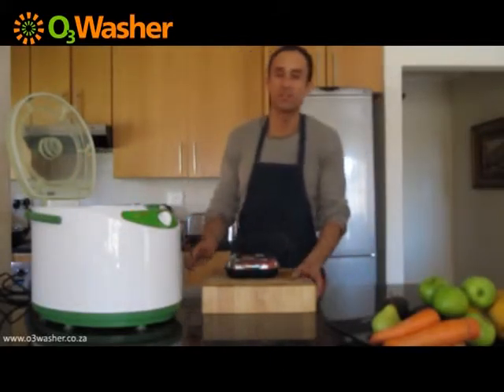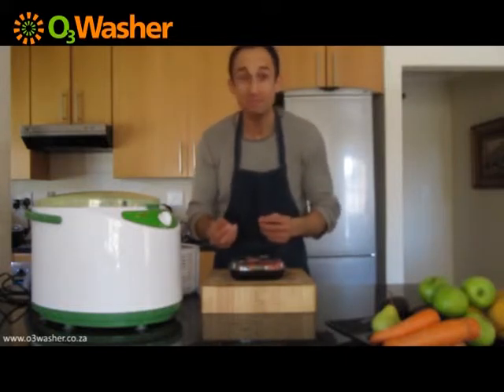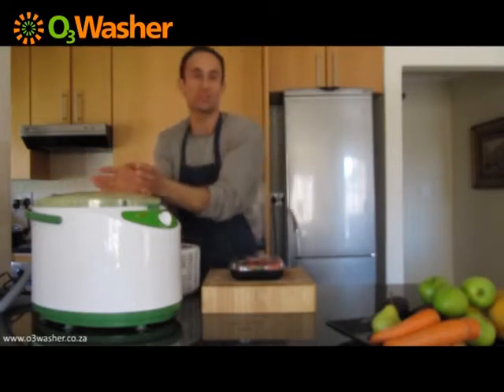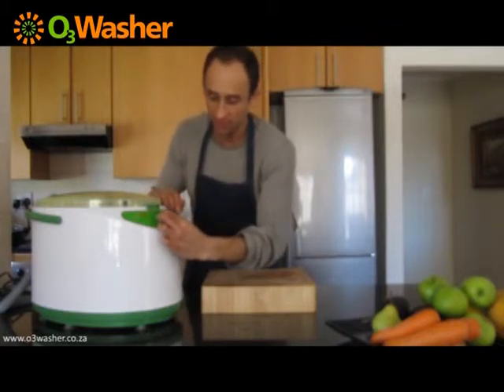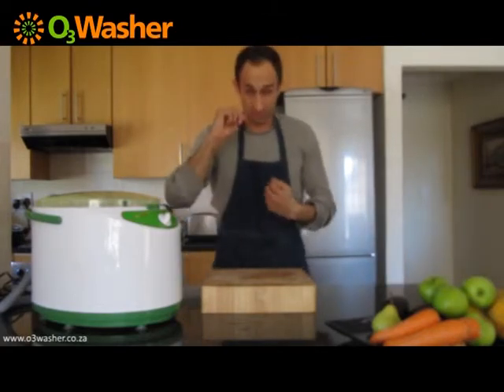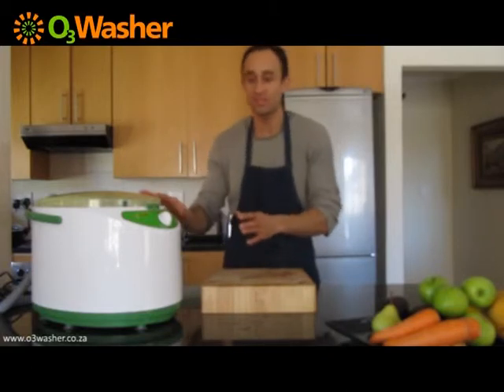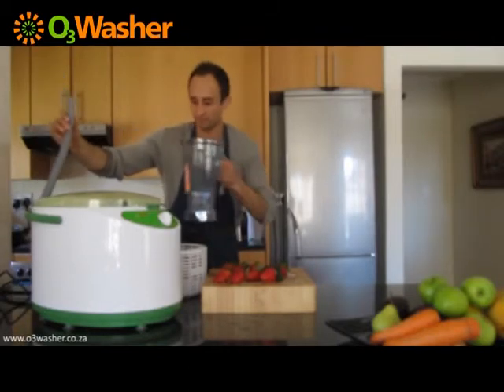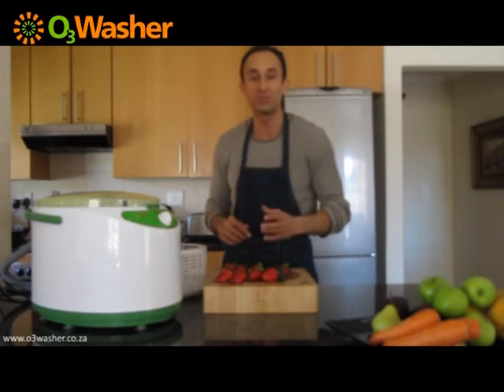O3 Washer washing Strawberries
The O3 Washer is the ultimate food purifying system.

Due to mass farming and production, much of the food we eat these days, is laced with poisons such as pesticide, herbicide, toxins, hormones, bacteria and more.
These toxins can cause nausea, food poisoning, illnesses that affect the Central Nervous System and many more problems that affect the human body.

The O3 Washer offers an easy and safe way to remove all these poisons from fruits, vegetables, rice, meat, chicken, fish and more.

The O3 Washer has two main functions:

1. Removes debris and dirt, therefore eliminating traditional cleaning with a brush.
2. Decomposes Pesticide, Herbicide, Bacteria, Toxins and Hormones from Produce.

All of this is done in a completely natural and organic way by using Ozone and Water.
Ozone is between 500 and 2000 times more effective than Chlorine as a cleaning agent without the secondary pollution.

The cleaning process is such that Ozone dissolves into the turning and churning water.
Due to the volatility of the O3 (Ozone) Molecule, the 3rd Oxygen atom is released from the molecule and combines with the pesticide, herbicide, bacteria and hormone located on the produce.The bi-products of O3 (Ozone) are Oxygen and Water.

The end result is Fruits, Vegetables and other produce that is free of debris, dirt, pesticide, herbicide, bacteria, toxins and hormones. And all this in a natural and harmless manner.